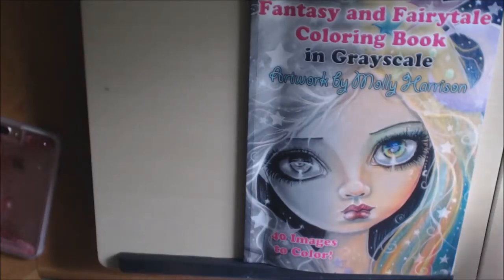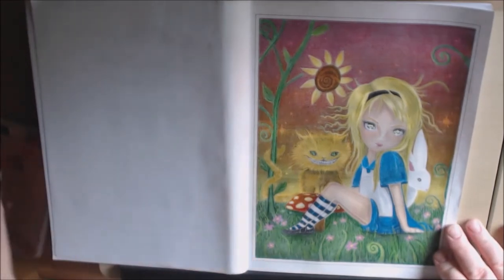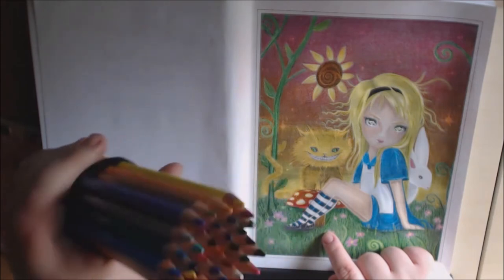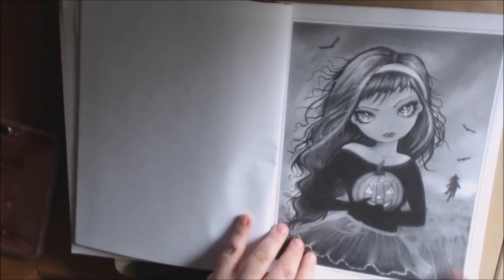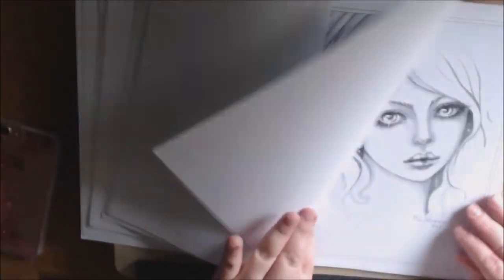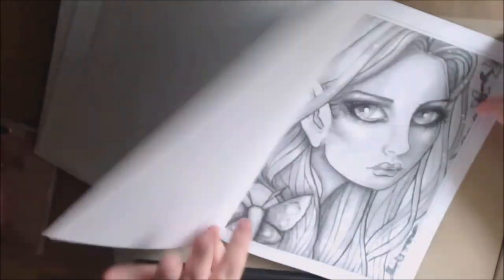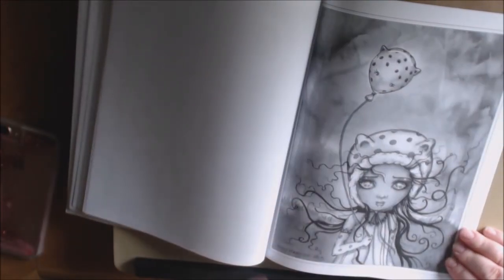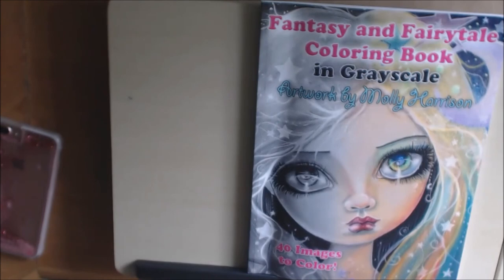Fantasy And Fairytale Adult Coloring Book Review by Artist Molly Harrison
Adult Coloring Book Reviews by Orionsgirl93, Helping to spread the word about this communities latest and greatest Adult Coloring Books, Coloring book Artists, and the newest supplies and techniques.